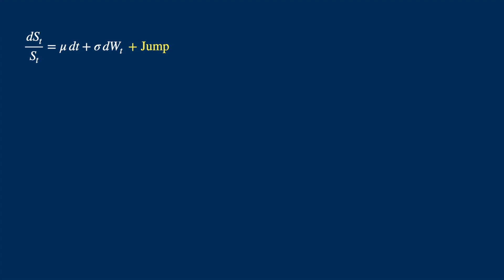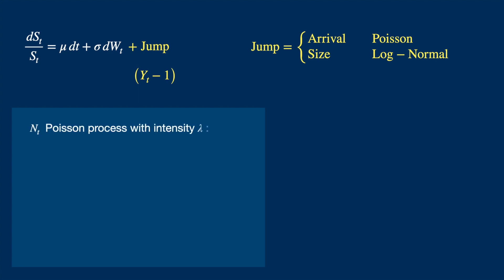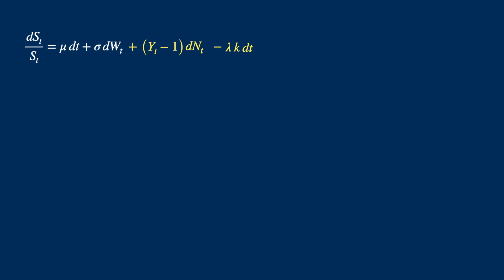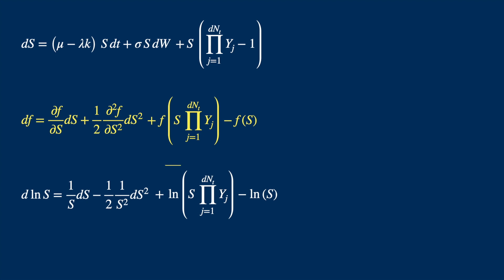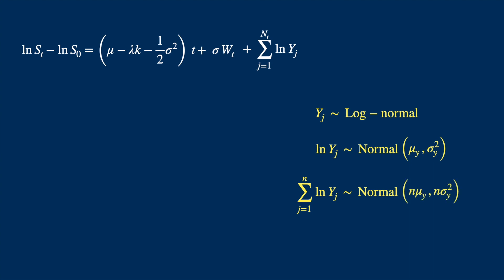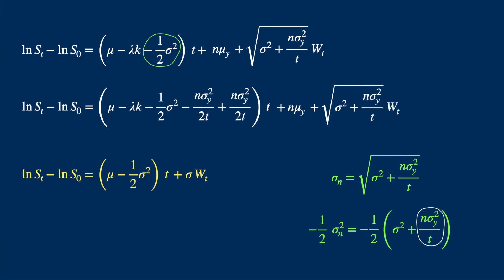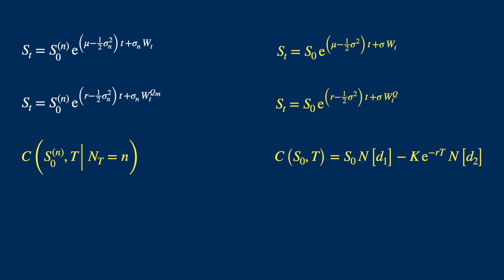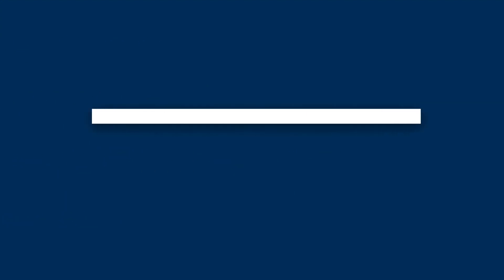Merton Jump Diffusion Model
Derives formula for the price of a European call option under the Merton's Jump Diffusion model.